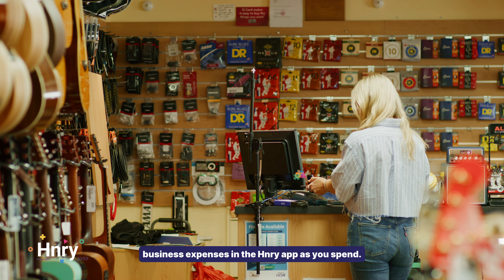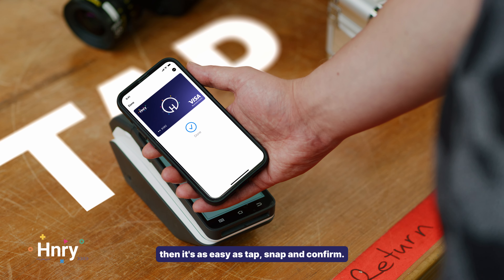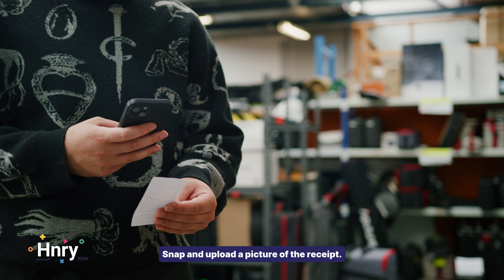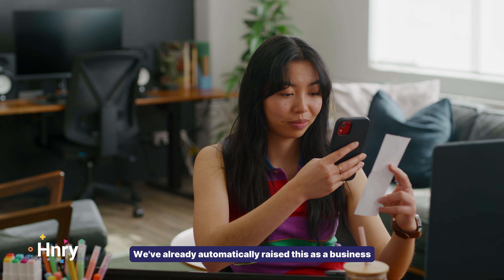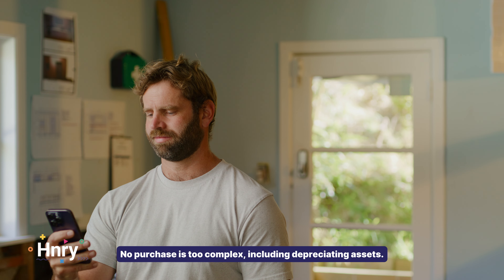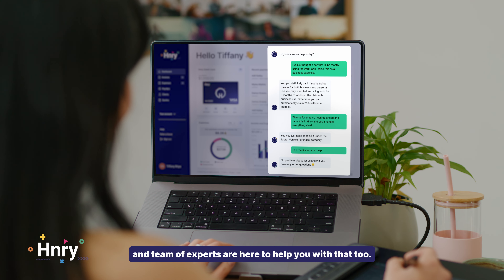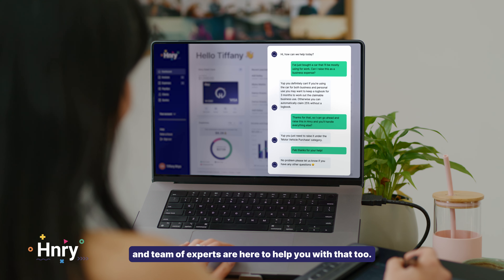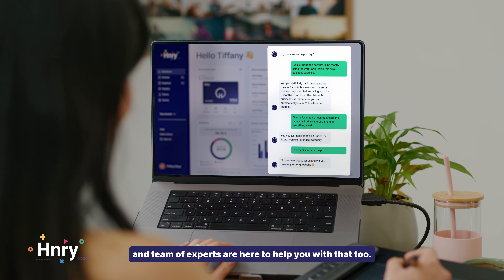Intro to Hnry: The Debit Card (AU)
How the Hnry Debit Card works